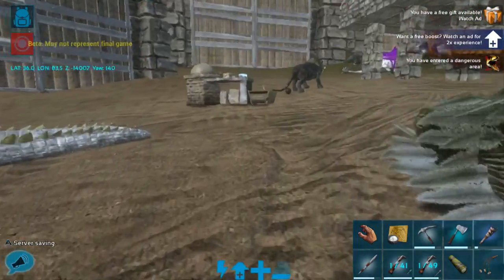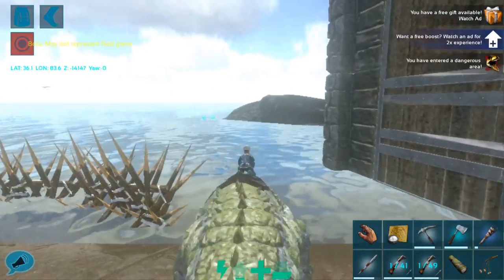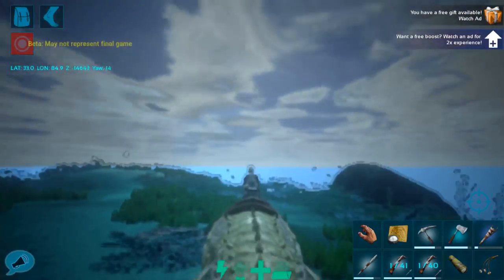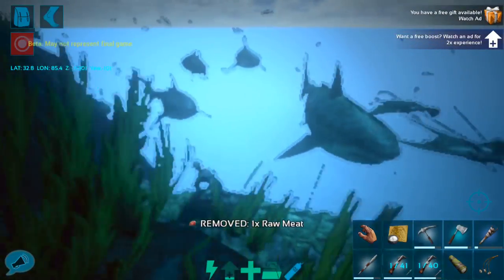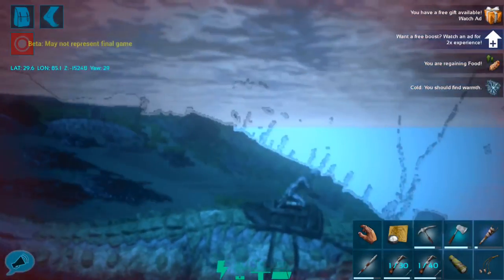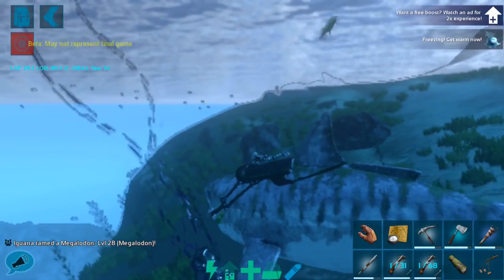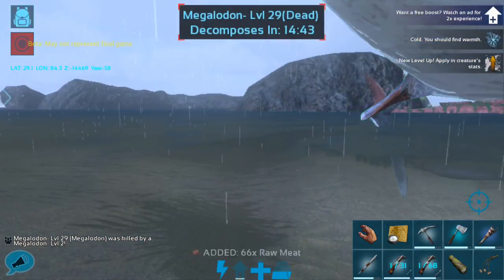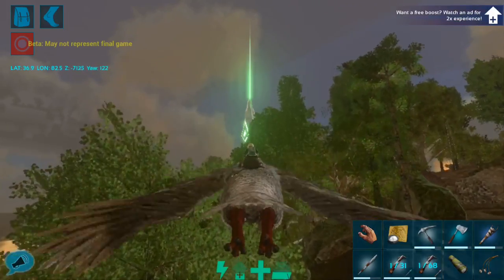MEGALODON TAME, DEATH, REVIVE, DEATH! THE SHORT LIFE OF NED! Ark: Mobile Episode 25